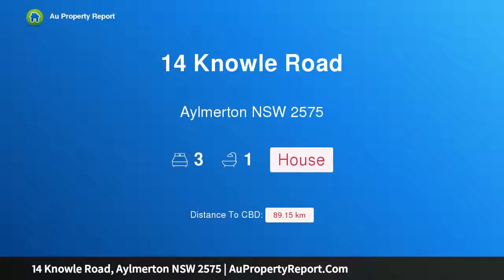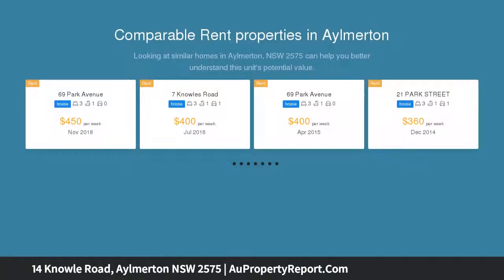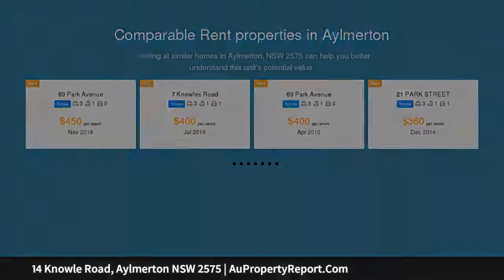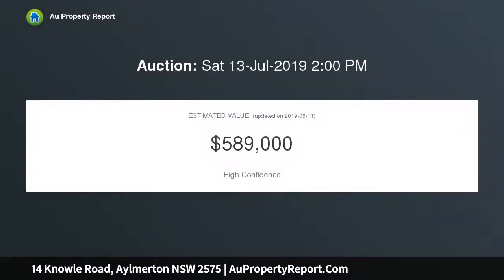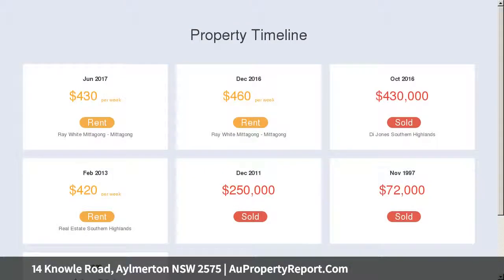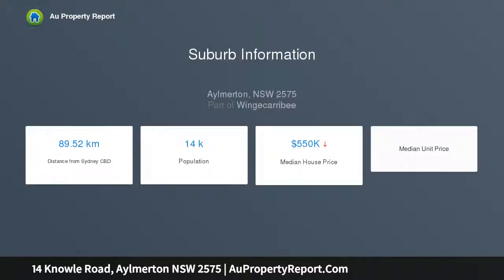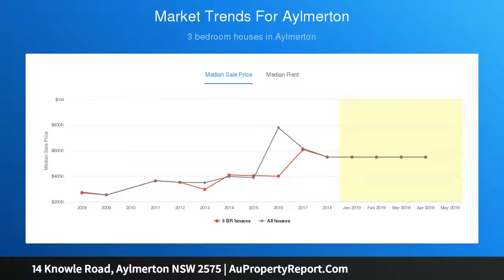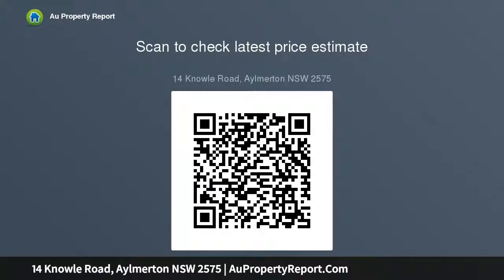14 Knowle Road, Aylmerton NSW 2575 | AuPropertyReport.Com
14 Knowle Road, Aylmerton NSW 2575
Property Type: house
Bedrooms: 3
Bathrooms: 3
Car Space: 0
Fantastic first home buyers opportunity in Aylmerton